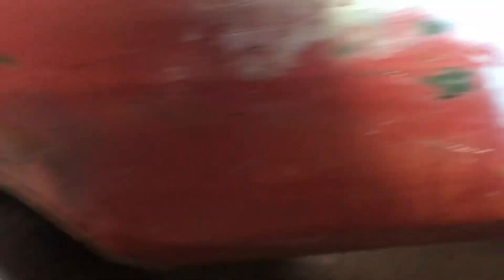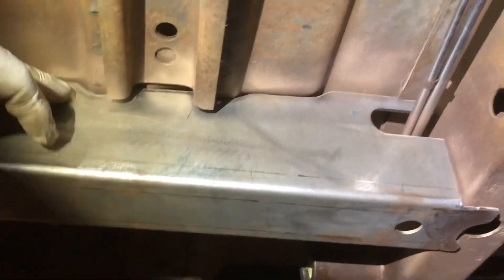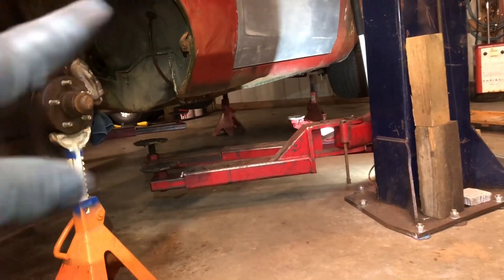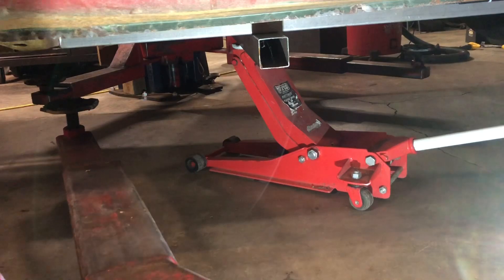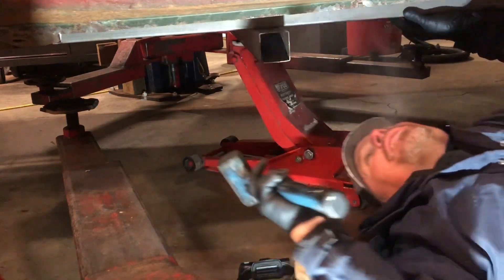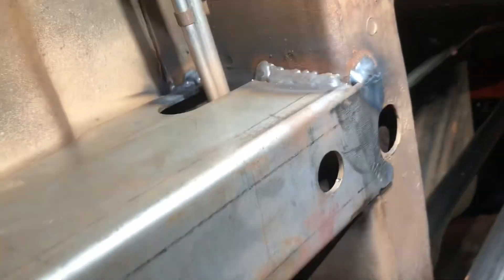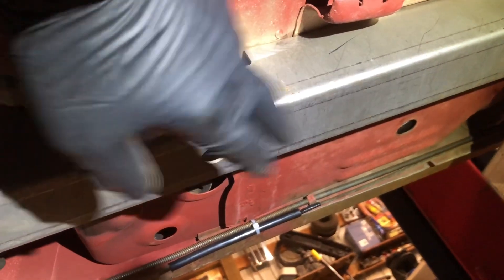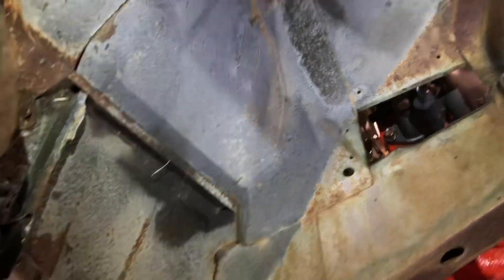1969 Charger Subframe Connector install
May give you some advice or ideas on the installation of frame connectors for your Chrysler mopar or even Ford cars with unibody construction.